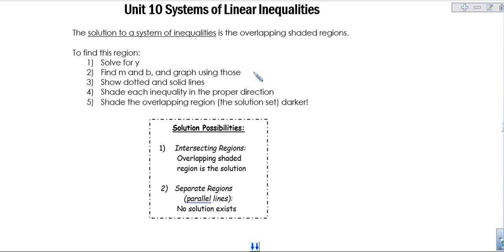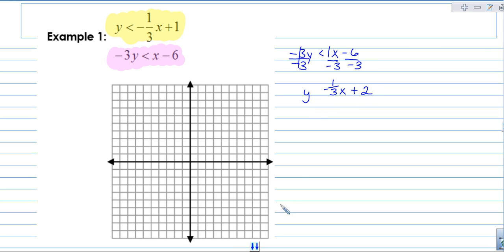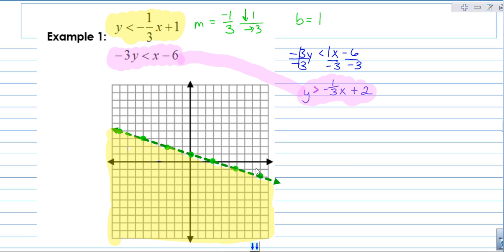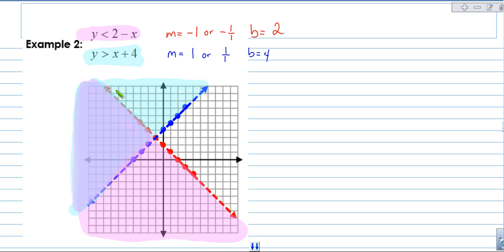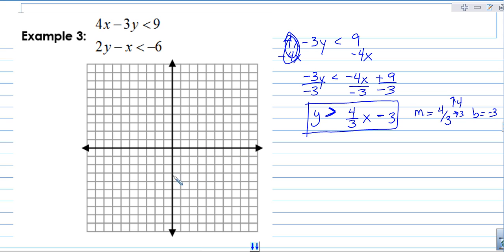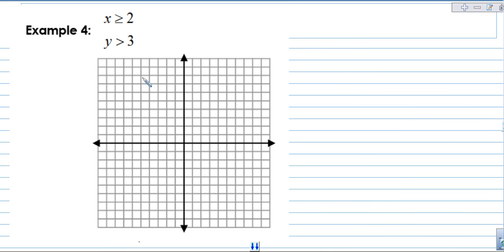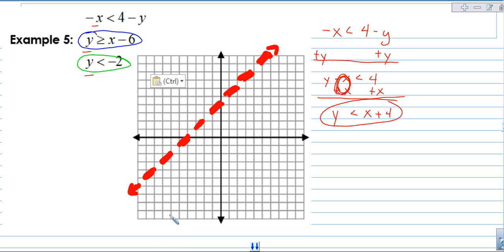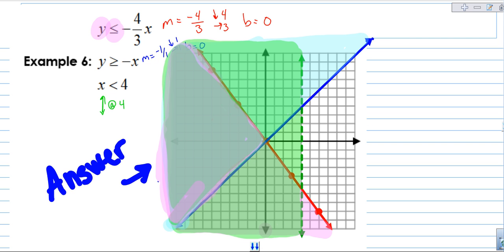Systems of Inequalities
This video shows how to graph a system of inequalities and what solutions are to system of inequalities.